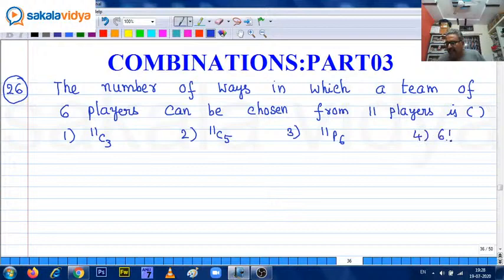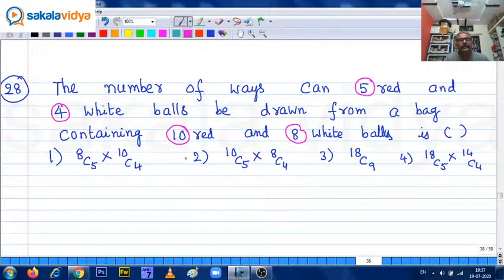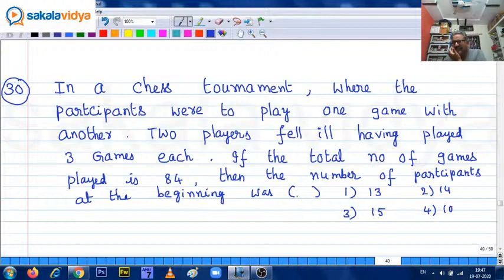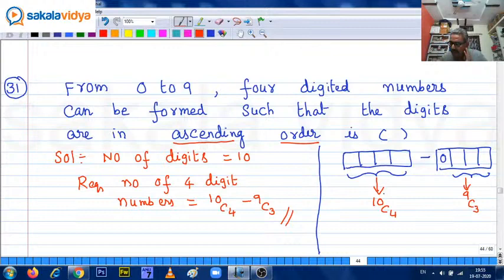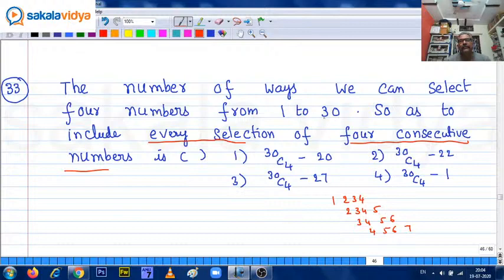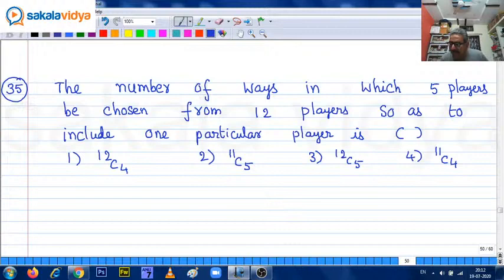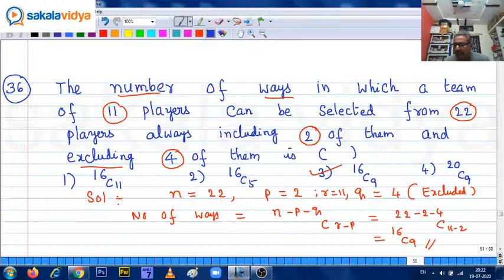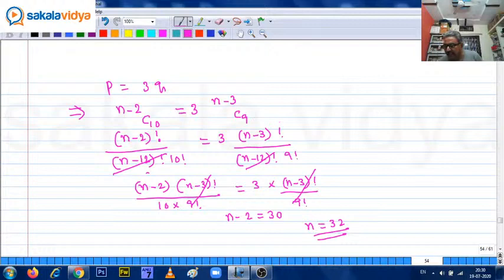COMBINATIONS||PART03|JEE MAINS |EAMCET|ECET||2022 |PGT&TGT